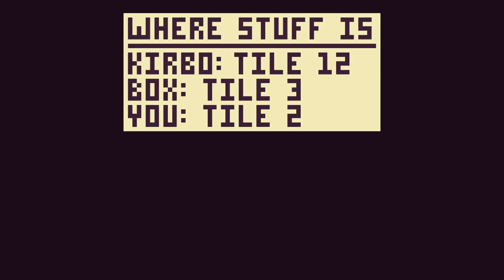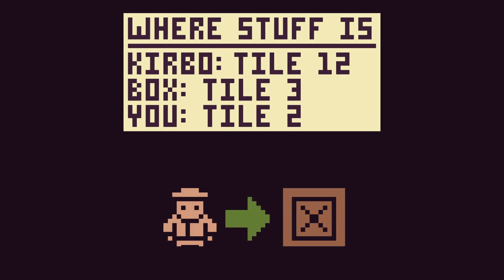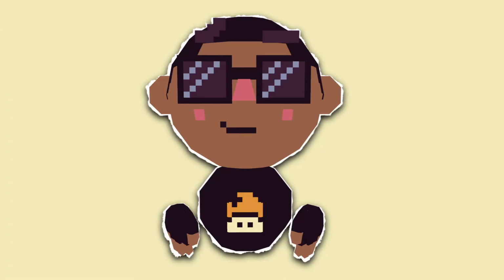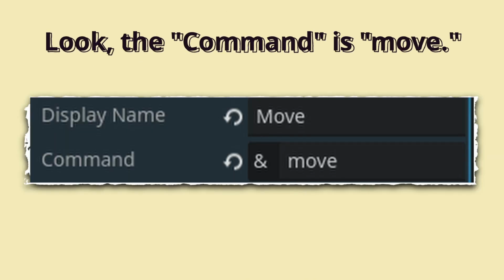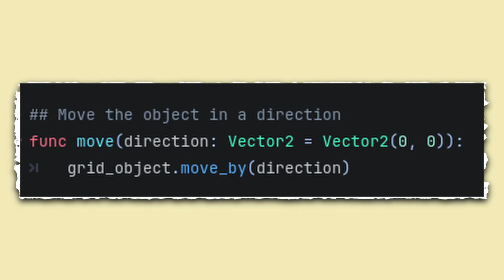My Puzzle Game Has Mind Control - Devlog 1 - Command Quest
I'm making a puzzle game where you can control anything, but you can't quite do that yet. So, in this video, I'll be showing you how I added mind control to my puzzle game. Here's how I did it.

This video is episode #1 of an ongoing series where I develop Command Quest, a puzzle game where you can control anything.

==Chapters==
0:00 Howdy!
0:12 Everything I Need
0:45 The Rules of Motion
1:49 Do As I Say
2:45 The Divided States
3:13 Your Will, My Command

==Links==
• Games:

Stay Hot!